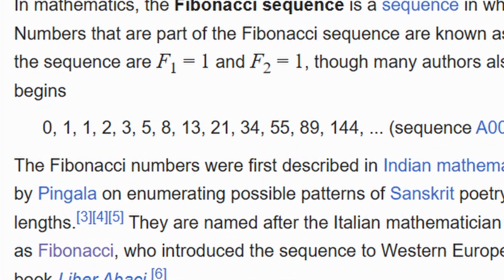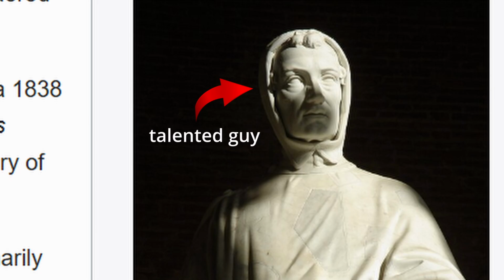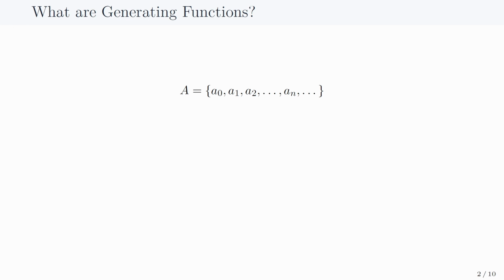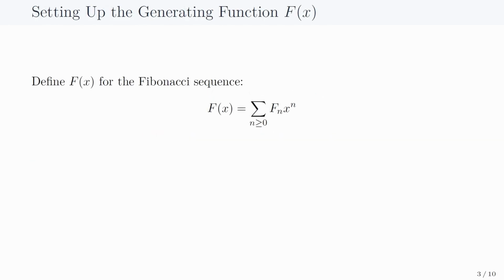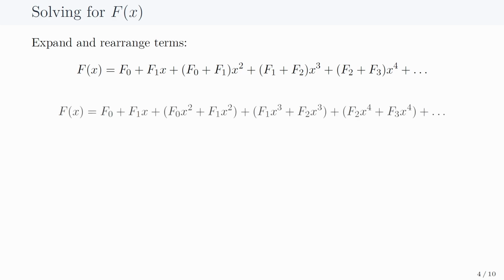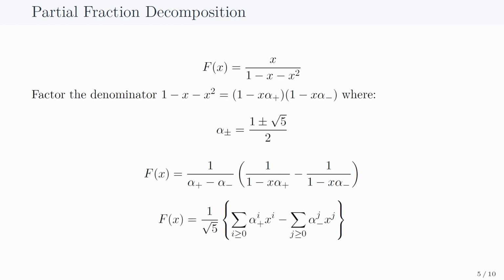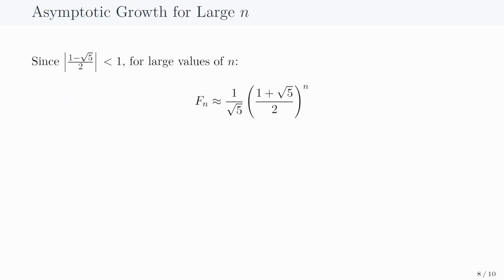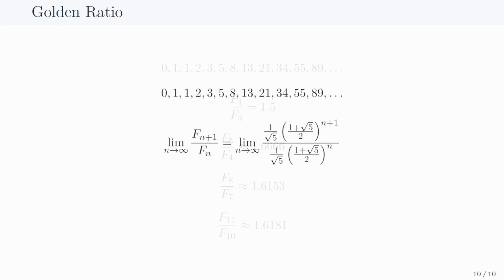Solving Fibonacci WITHOUT Recursion (Using Generating Functions)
Fibonacci's sequence is one of the most famous sequences, and the solution to the n'th Fibonacci number or more commonly Binet's Formula is a great journey to go through using Generating Functions. The result is very satisfying and it involves the constant loved by nature the most! The Golden Ratio!(PHI)
The usual recursive sequence solution is also great but generating functions also provide a great way to pave through the solution...

TimeStamps:
0:00 Introduction
0:17 Fibonacci Sequence
0:45 What are Generating Functions?
1:08 The Setup
2:20 Binet's Formula
2:30 Approximation of Binet's Formula
3:00 Golden Ratio
3:25 Conclusion

If you find any inconsistencies or have doubts regarding the methods shown, please make sure to comment about it!